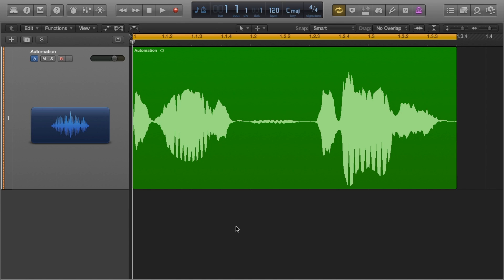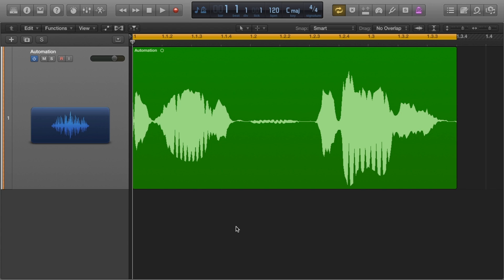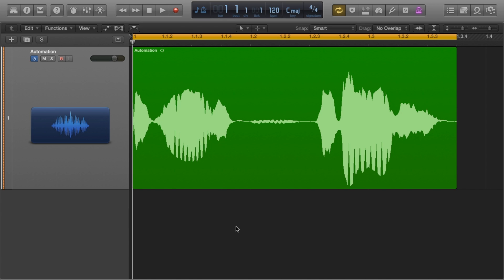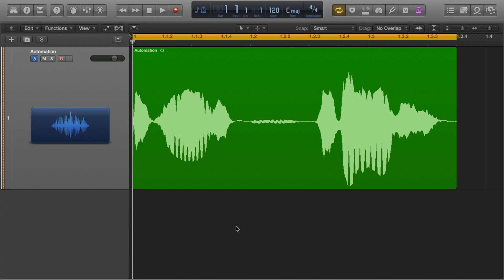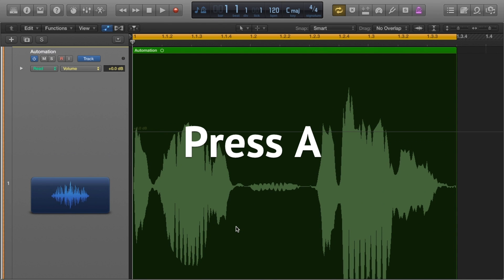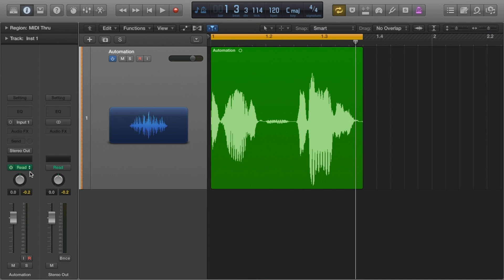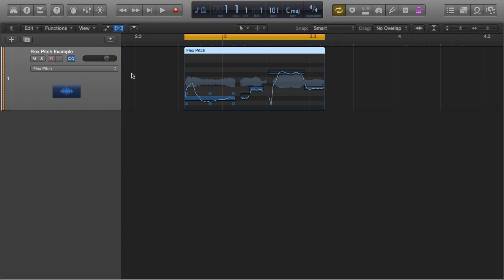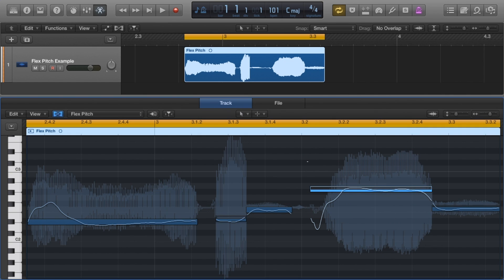Editing Vocals in Logic Pro X - Part 3: Automation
In this Logic Pro X vocal editing video we look at ways in which we can achieve an even level vocal performance without the use of dynamic processors like compressors.This is essential to creating natural sounding vocals in Logic Pro X. We look at two methods, automation and Logic Pro X's flex pitch as ways to achieve this.

MY PRODUCTS

SAMPLES

KEYBOARDS & CONTROLLERS

HEADPHONES

CONNECT